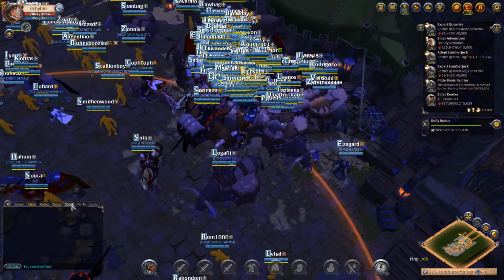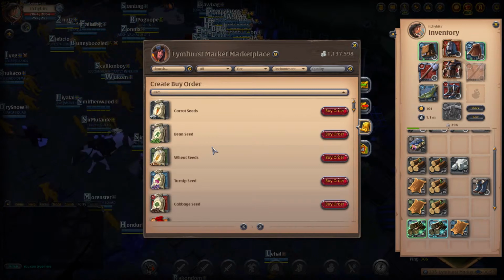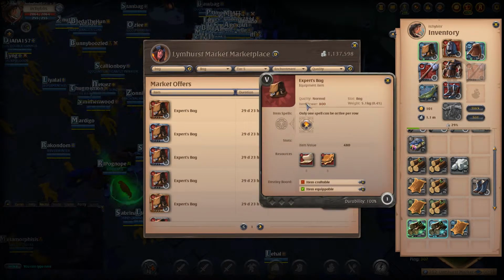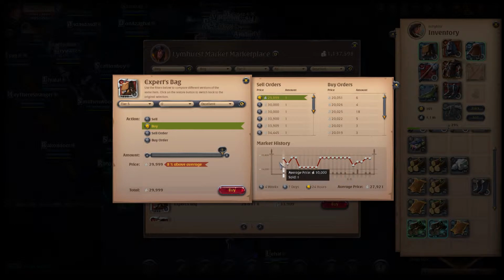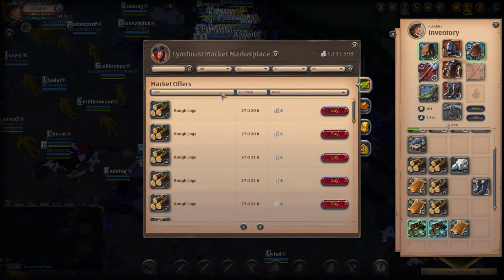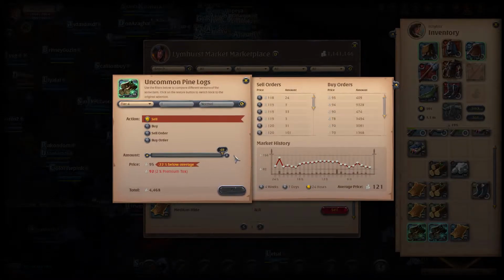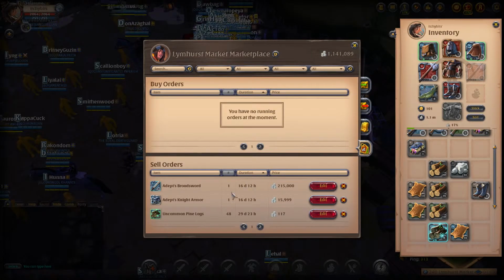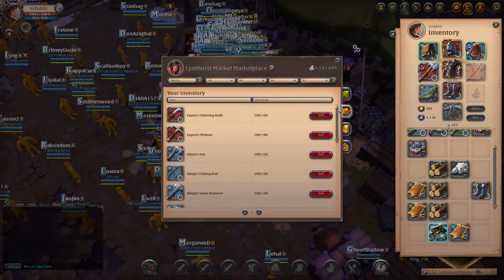Albion Online how to use the marketplace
Albion Online marketplace overview and tips